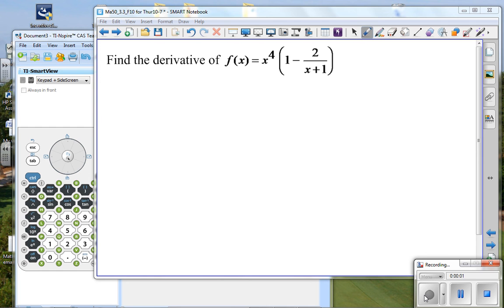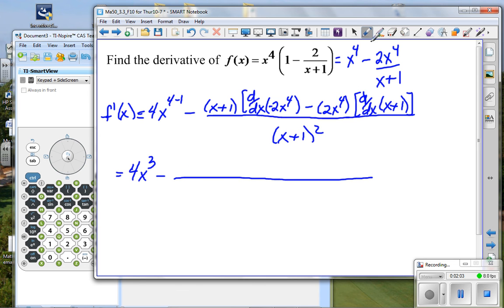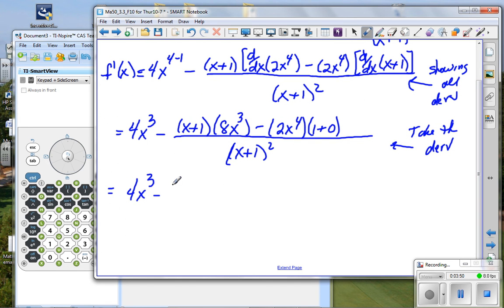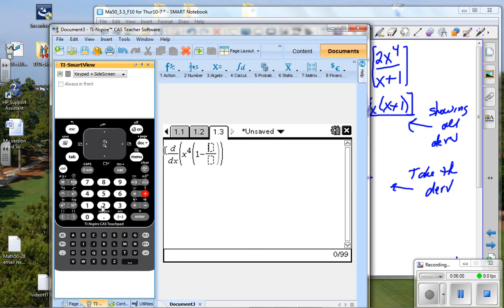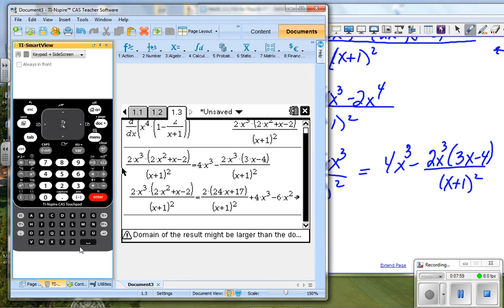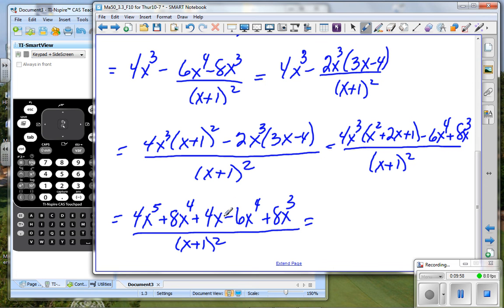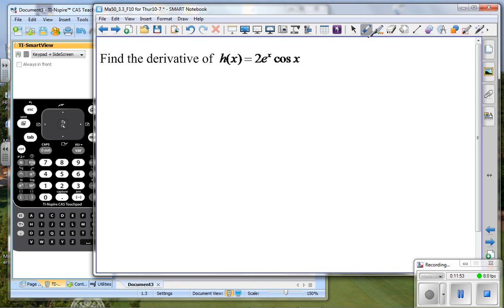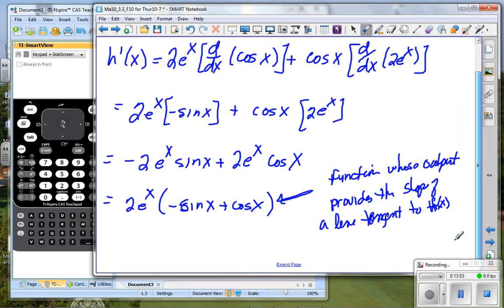Math 50 Sec3.3B for Thurs10-7.avi